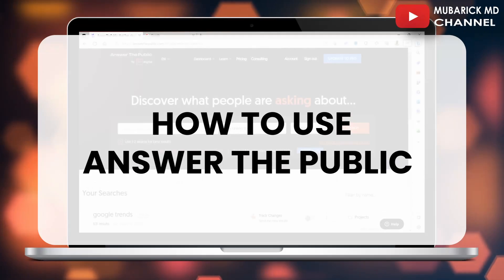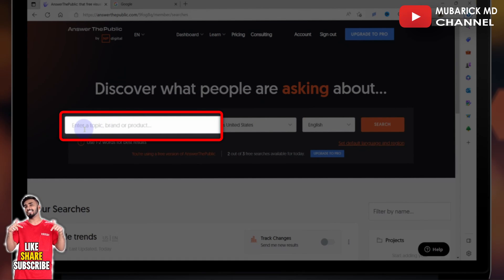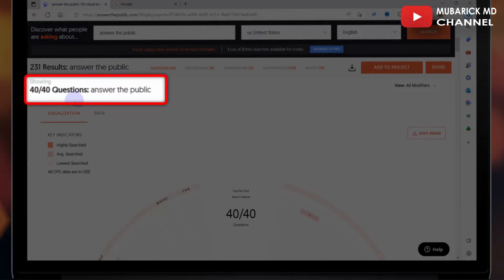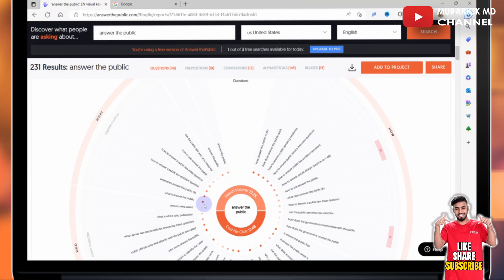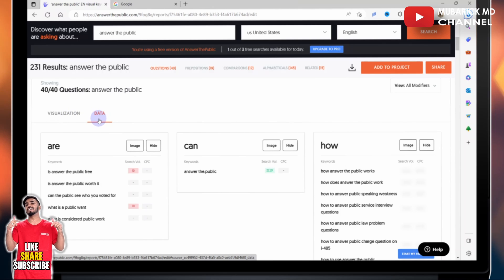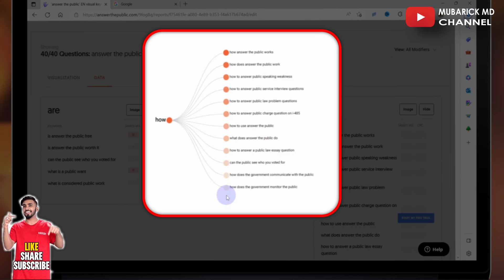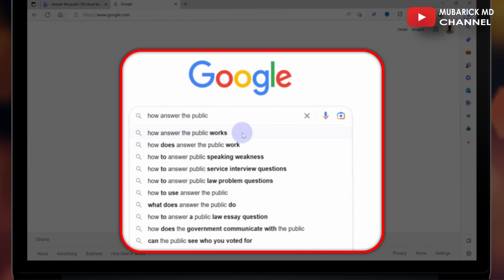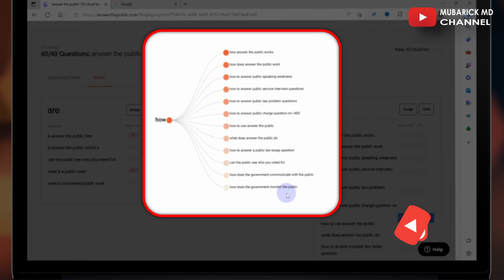The Official Guide: How to Use Answer the Public like a BOSS [QUICK GUIDE]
In this video, you'll learn how to use Answer the Public, a powerful keyword research tool that helps you understand what people are searching for online. Answer the Public generates a visual map of related search terms and questions that can help you create content that meets the needs and interests of your audience.

We'll walk you through the process of using Answer the Public, step-by-step, so you can get the most out of this tool. You'll learn how to input your keyword or topic, navigate the search results, and use the data to create compelling content that answers your audience's questions.

Whether you're a blogger, content creator, or marketer, Answer the Public can help you improve your SEO strategy and attract more traffic to your website. With this tutorial, you'll be able to use this tool like a pro and take your content marketing to the next level.

So, if you're looking for a comprehensive guide on how to use Answer the Public, look no further! Watch this video and start improving your keyword research and content creation today.